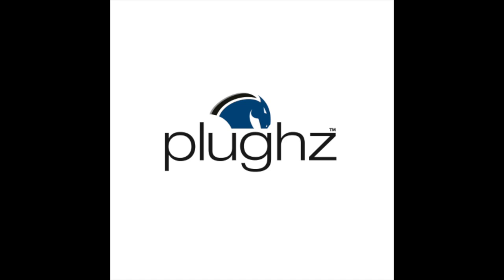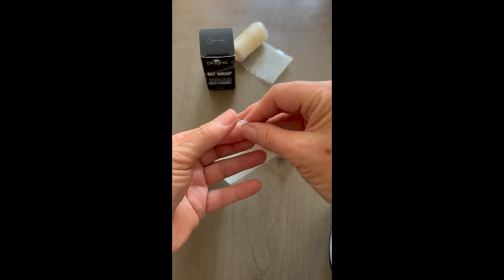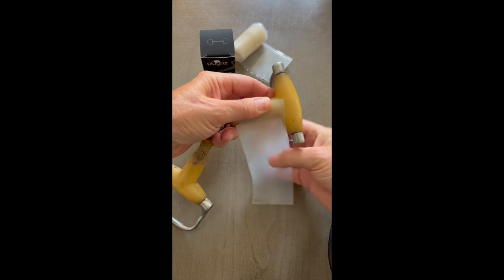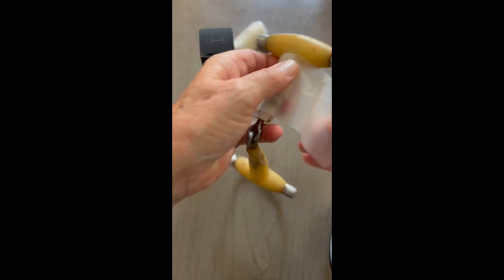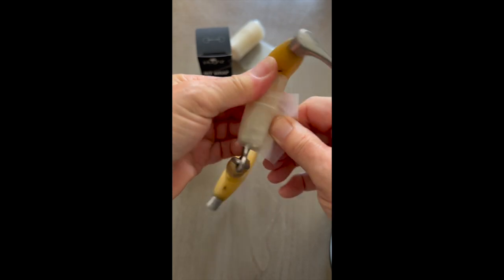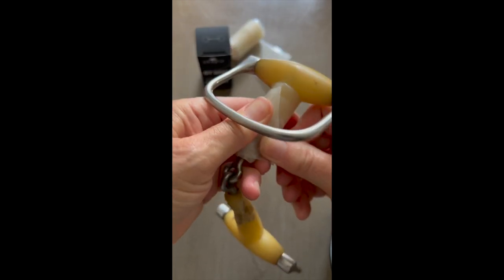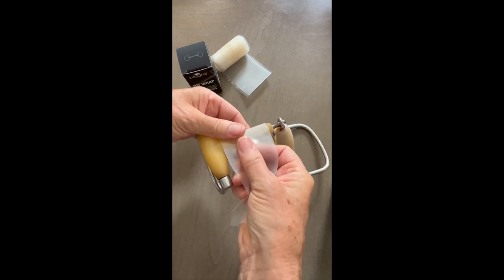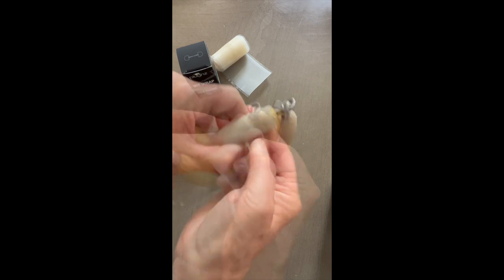Plughz Bit Wrap For Repairing a Bit.